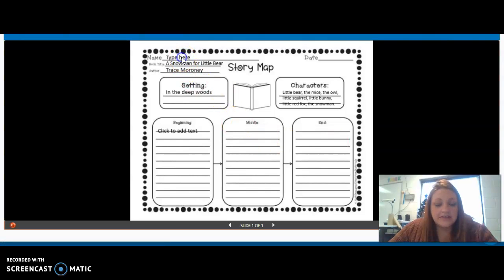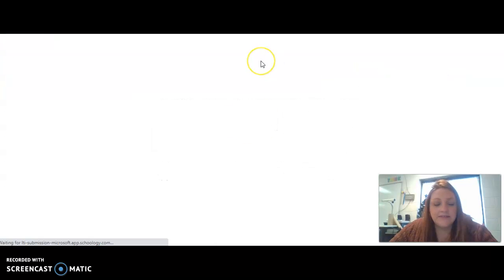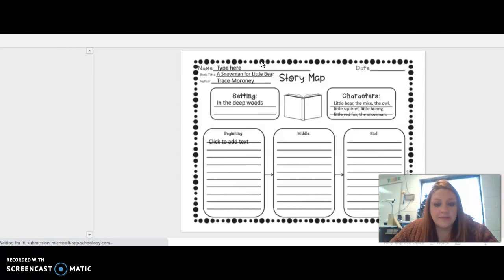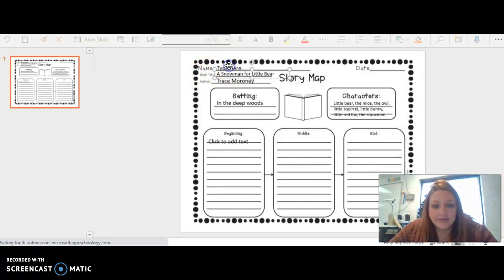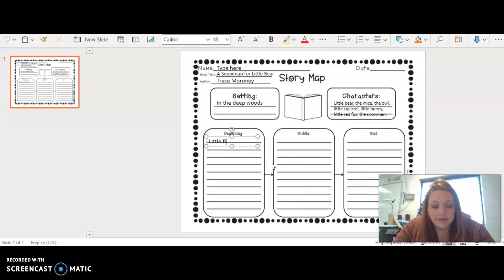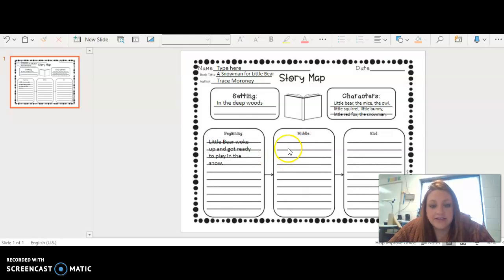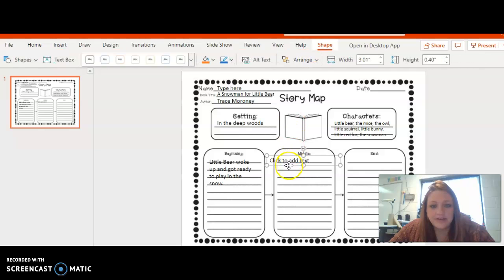Submitting assignments 12-7